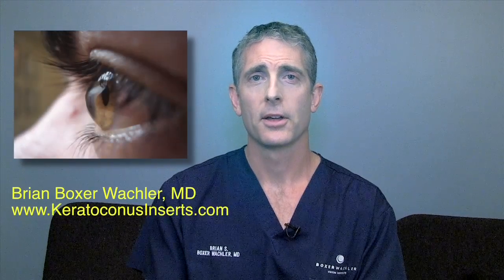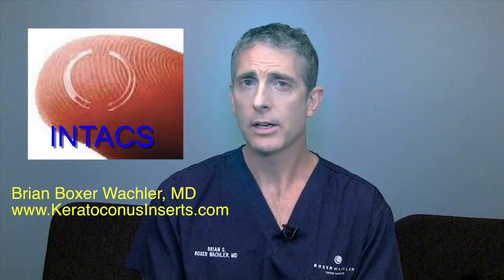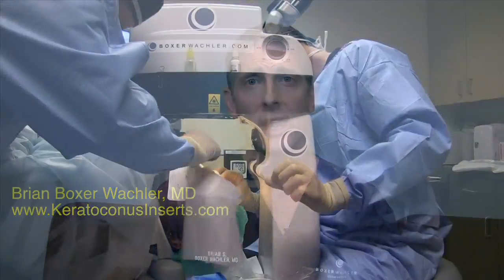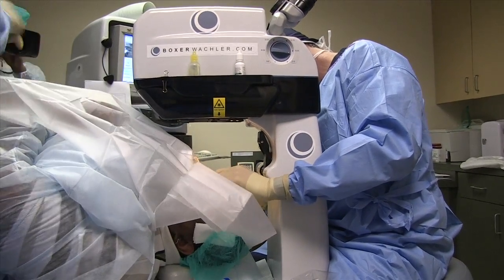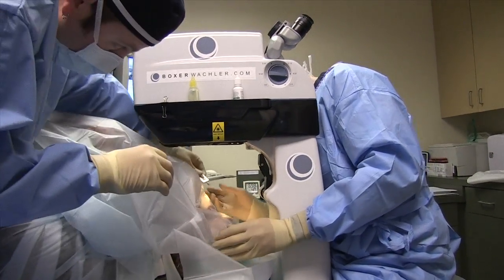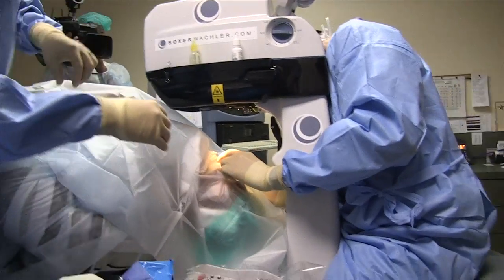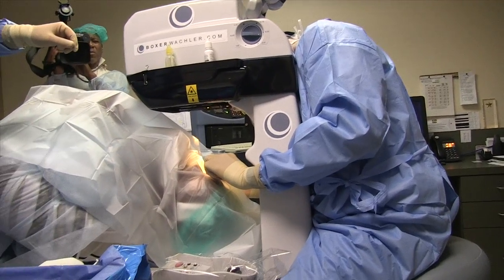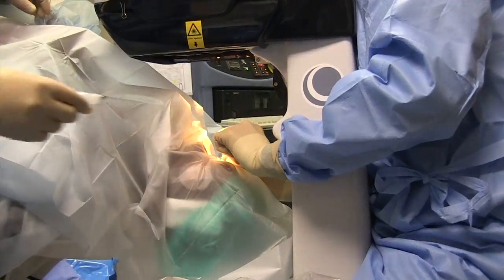Does KERATOCONUS Require Corneal Transplant?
Is corneal transplant the only option for patients with KERATOCONUS? Brian Boxer Wachler, MD, Medical Director of the Boxer Wachler Vision Institute says the Institute has developed a procedure that corrects vision while dramatically reducing or eliminating the need for corneal transplant.